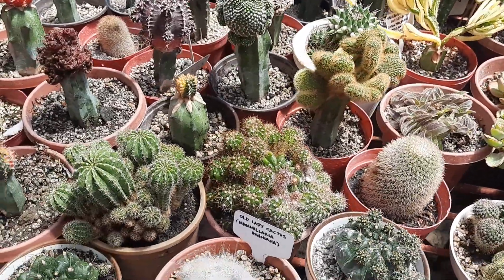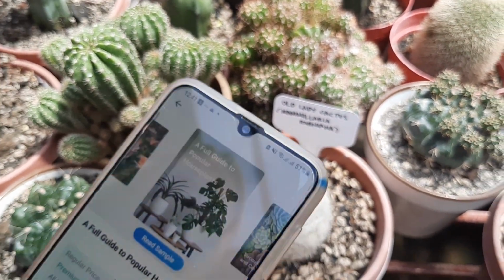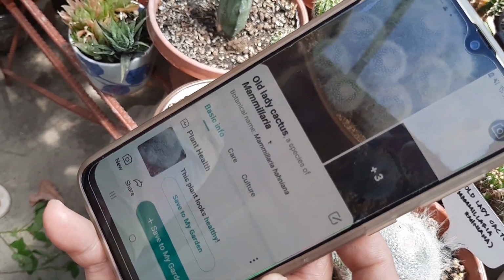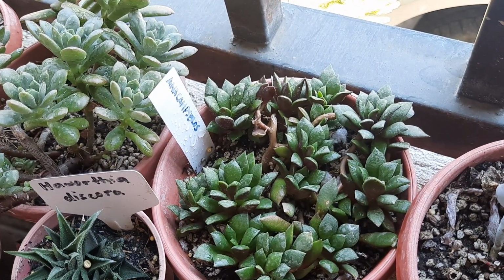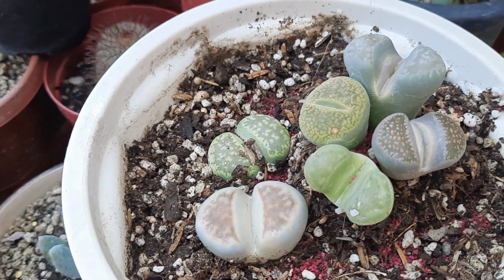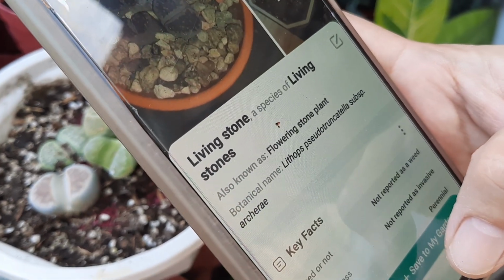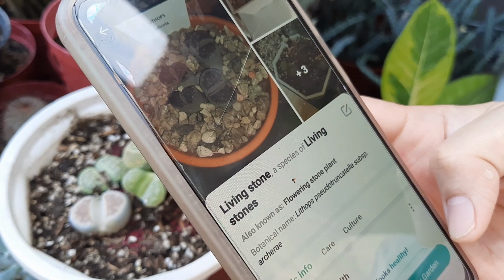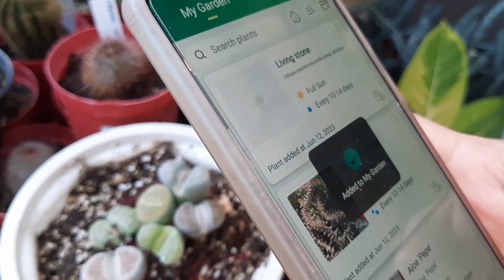Plant identification app - Will it work on Cactus and Succulent? 多肉植物 | 다육이들 | SUCULENTAS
Welcome to Succulents for Beginners, your one-stop destination for all things cactus and succulent propagation, care, and rescue. From rescuing neglected plants to creating stunning dish arrangements, we'll help you cultivate thriving succulent gardens.